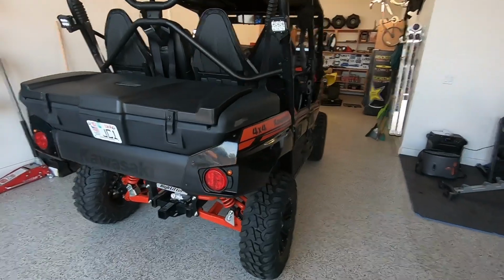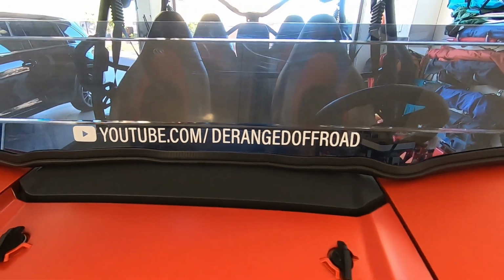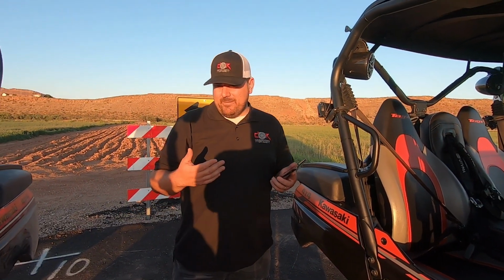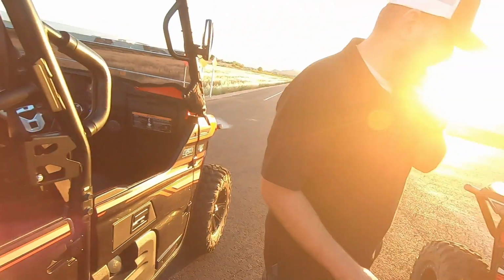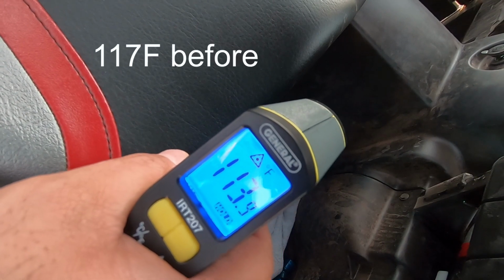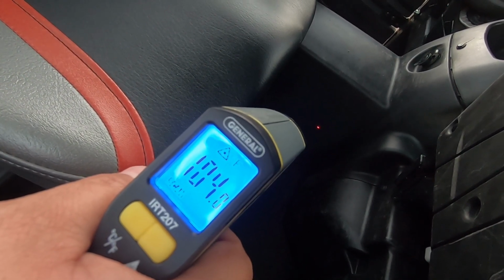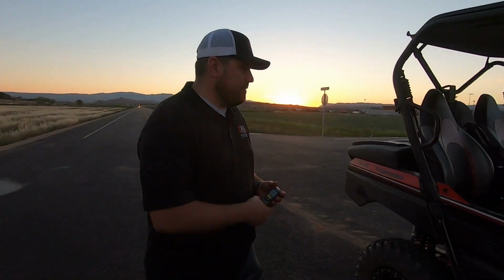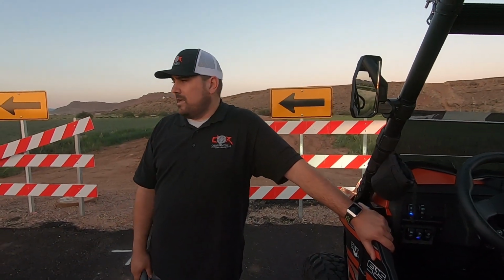The Truth about Teryx Heat Shielding Mod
Some say it works, some say it doesn't. In this video, Garrett and Dave do thier best to put the debate to rest by testing heat with infrared thermometer and sound using a decibel tests.

All of their accessories:
Auxbeam LED Light Bar 4" 18W LED Pods
Oplips 52" 300W Led Work Light Bar
4 Pack Seat Belt Pads
Chupacabra Offroad Rear View Side Mirror for UTV (Pack of 2)
Tusk UTV Street Legal Horn and Blinker Kit
SuperATV Kawasaki Teryx 750 4/800/800 Wheel Spacers
SuperATV Windshield
Horizontal Roll Bar Clamps
Vertical Car Clamp
Rocker Switch Voltage Meter
Bestgle Self-Stripping Electrical Connectors
MICTUNING 5 Pin Rocker Switch
2" Roll Bar Clamps
MICTUNING LED Light Bar Wiring Harness
GS Power's ROTA Bracket Clamp
Rear Light Pod Switch
Roll Bar Cup Holders
E Support Car Blue LED Bar Light Toggle Switch
Assorted Heat Shrink Pack
Heat Shrink Solder Wire Connectors
M33 wheels